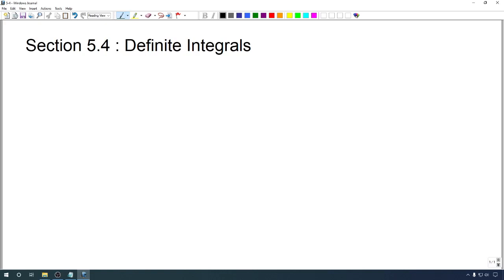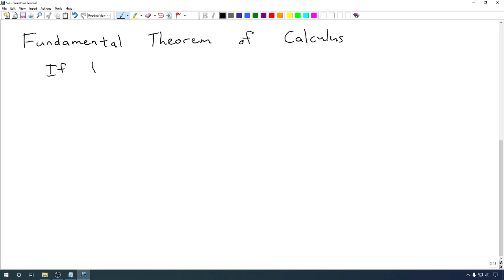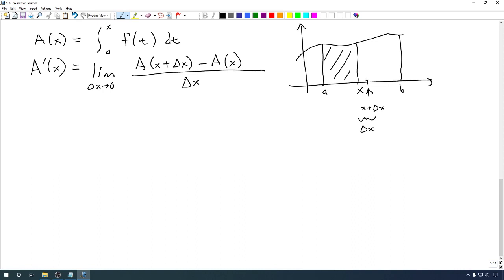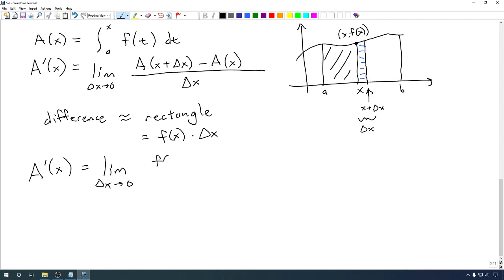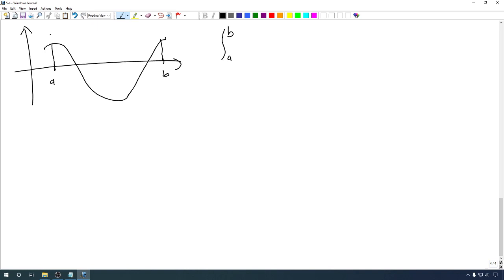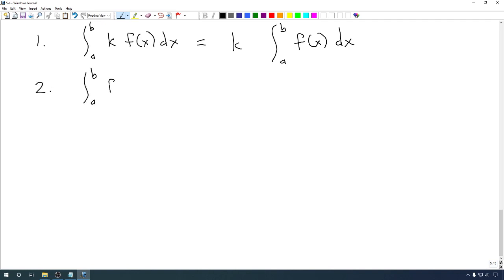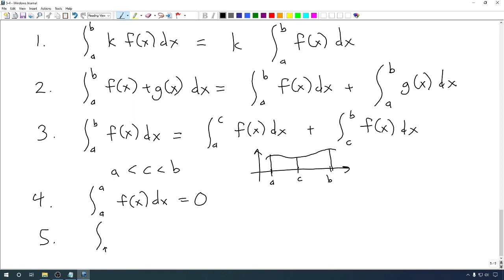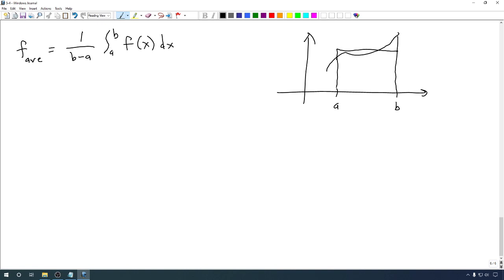Business Calculus Section 5.4 - Part 1 : Definite Integrals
Part one of section 5.4. We define the definite integral of a function in terms of area and use the Fundamental Theorem of Calculus to find a way to compute it.